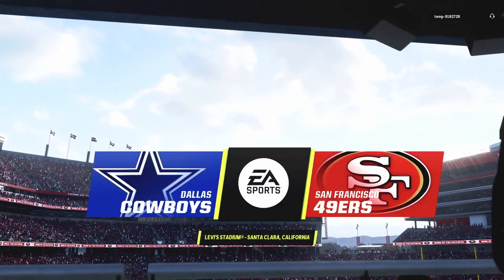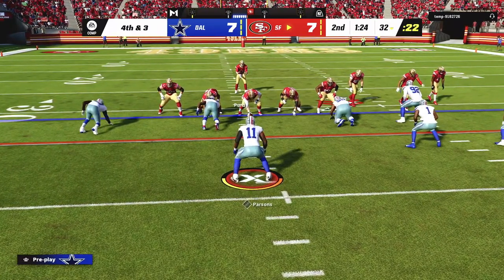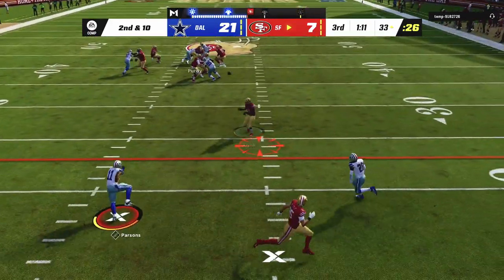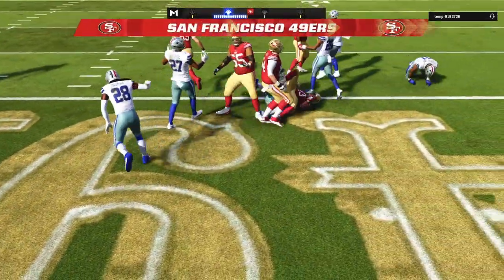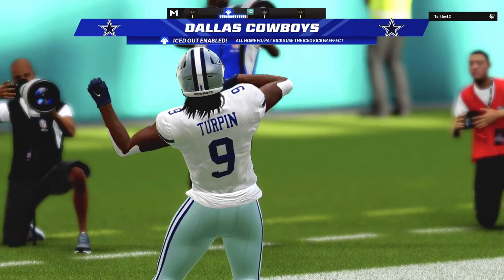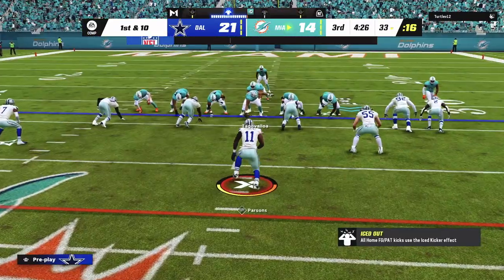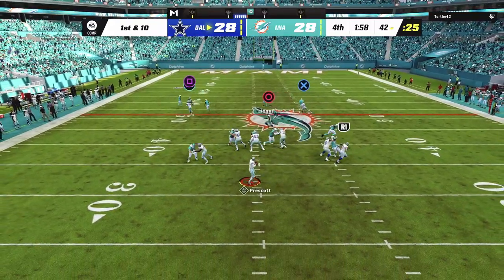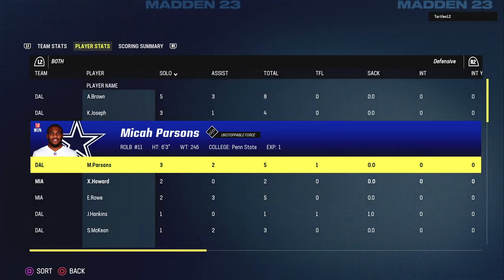Linebacker PLAYER LOCK Challenge! Micah Parsons Cooks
Today We Are Going To Attempt A Challenge In A Madden 23 Online Ranked Match Where We Must Player Lock on Our Linebacker The Entire Game! We Are Going To User Micah Parsons In The Middle! We Must Win A Ranked Match In Today’s Video To Win This Challenge! If You Guys Want To See More Madden Online Challenges Like This, Suggest Your Zaniest Challenges In The Comment Section Below! Now let’s get underway!